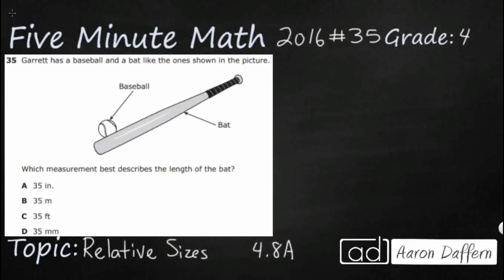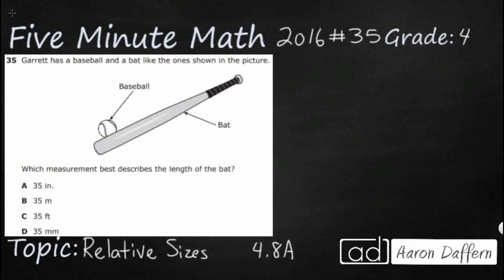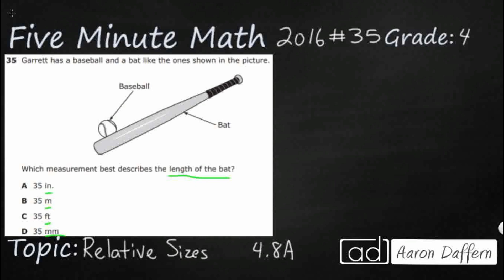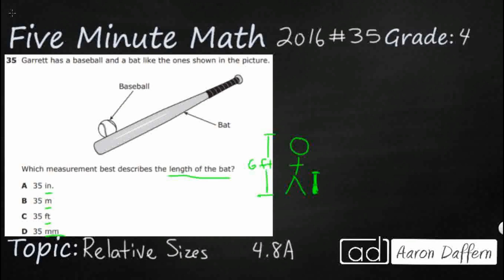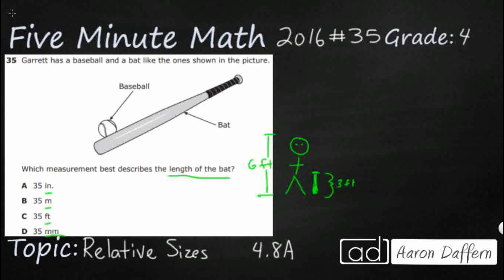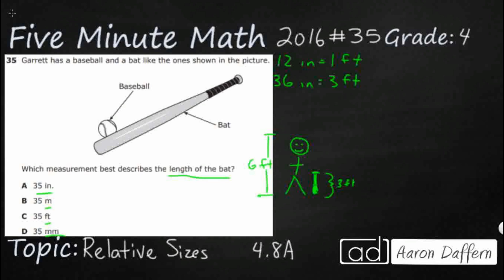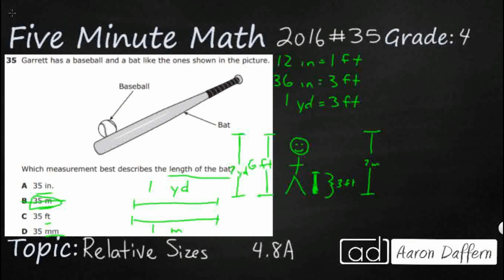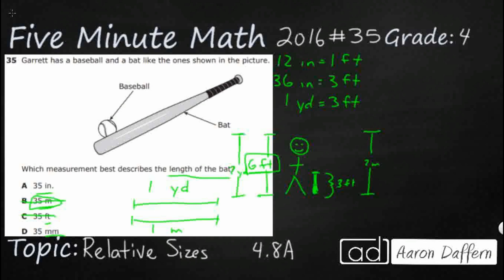4th Grade STAAR Practice Relative Sizes (4.8A - #1)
Practice identifying relative sizes of measurement units within the customary and metric systems with a test item from the 2016 released STAAR test (#35 - 4.8A).